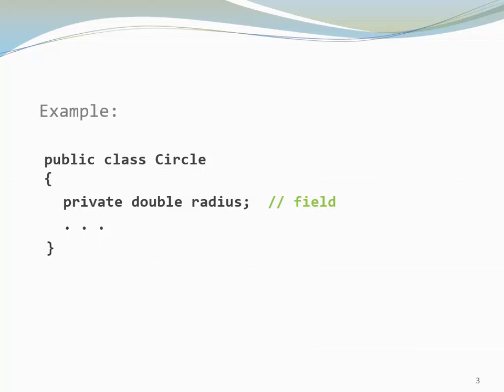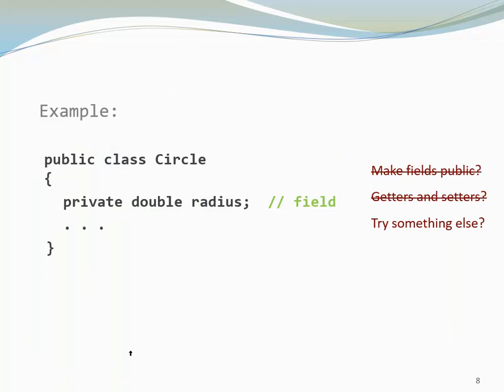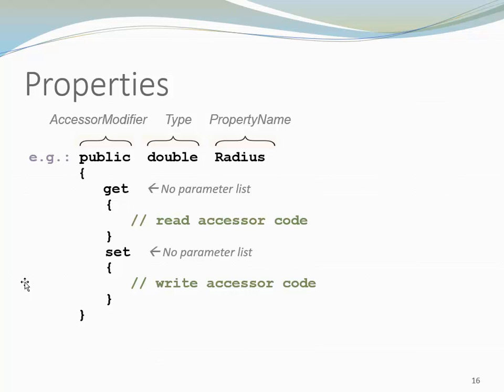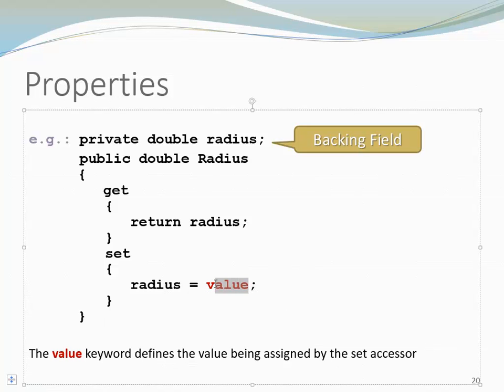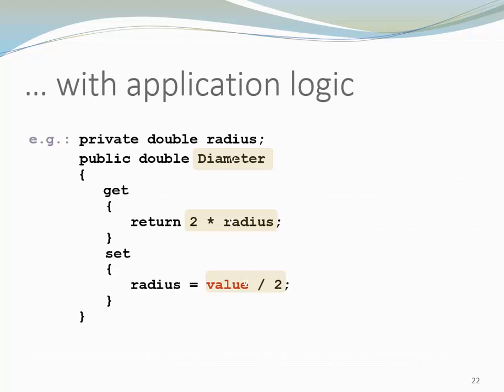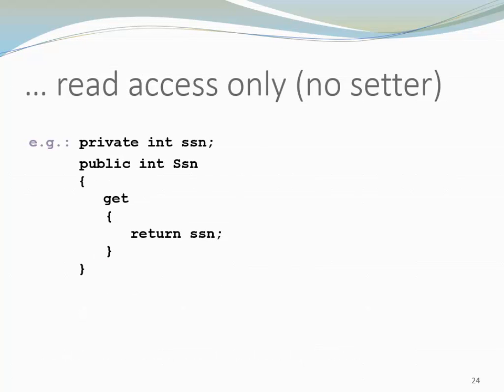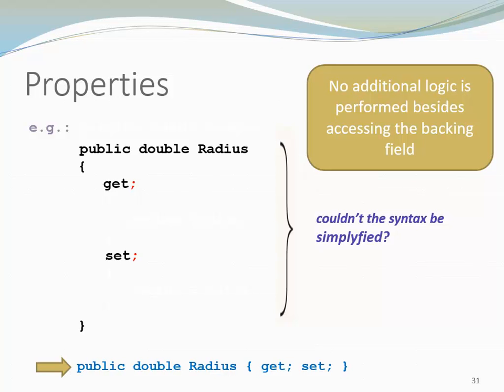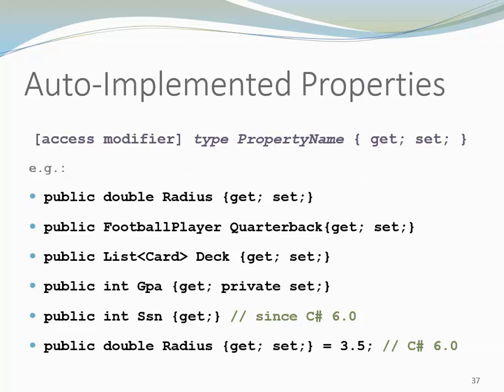C# for Java Programmers - Properties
Introduction to C# properties.